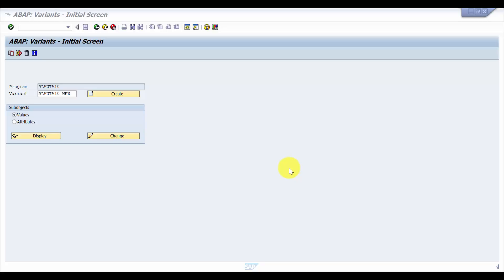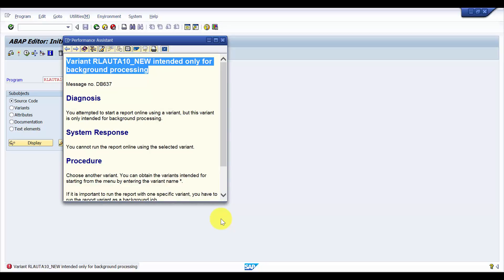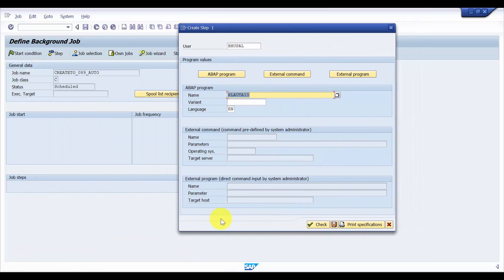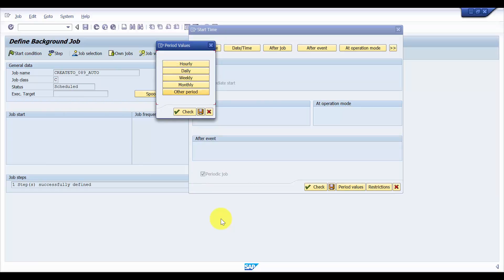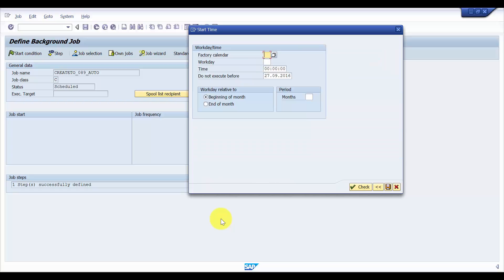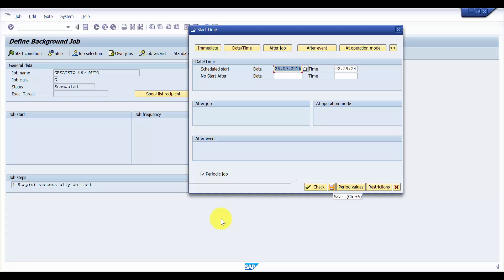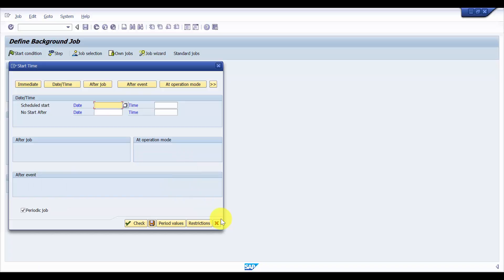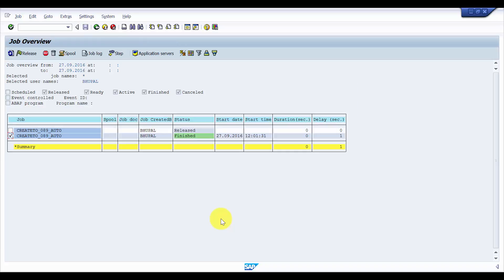How to create a Background Job in SAP - SAP Batch Job Part 2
SAP WM MM, SAP Logistics, SAP Logistics Execution, Warehouse, Distributon Centre, Plant, SAP Plant, Stock Transfer Order.